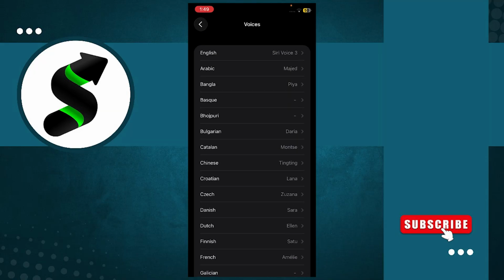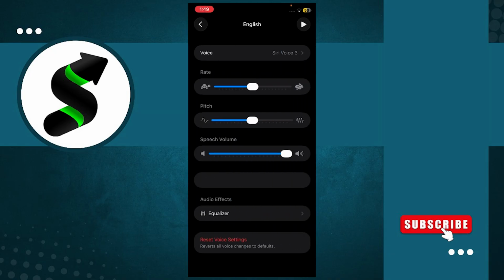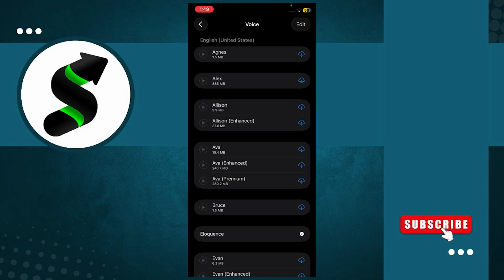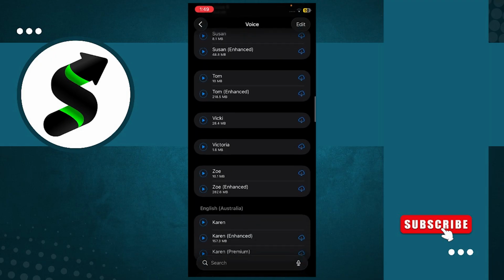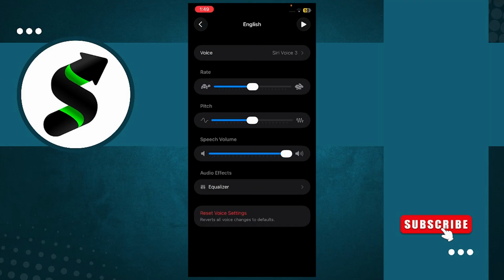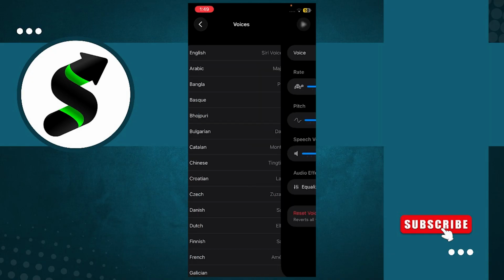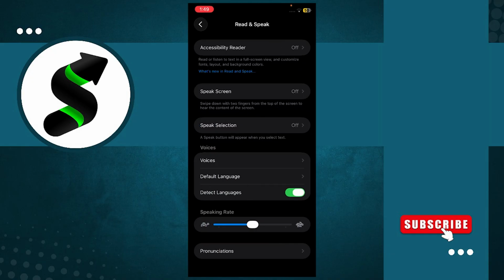How to Change Accessibility Voice on iPhone for Siri & Spoken Content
How to change Accessibility Voice on iPhone is simple once you know where to look. In this video, you'll learn how to change the voice used for Accessibility features such as Spoken Content, Speak Screen, and Speak Selection on your iPhone. We'll guide you through opening the Accessibility settings, choosing a different language or voice, downloading enhanced voices, and customizing speech settings for a better experience. This step-by-step tutorial works with the latest iOS updates in 2026 and is suitable for all supported iPhone models. Whether you want a more natural-sounding voice or need a different language, this guide will help you make the change quickly and easily.

🔖 SEO-Optimized Hashtags